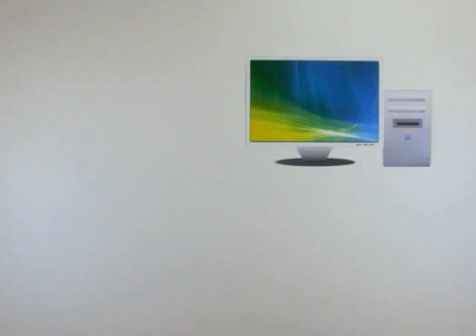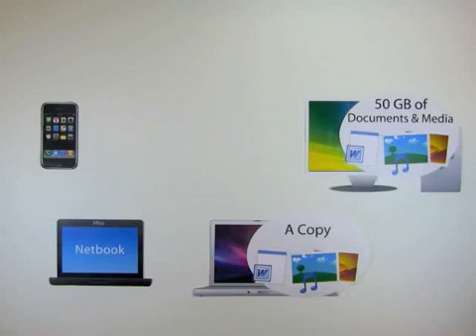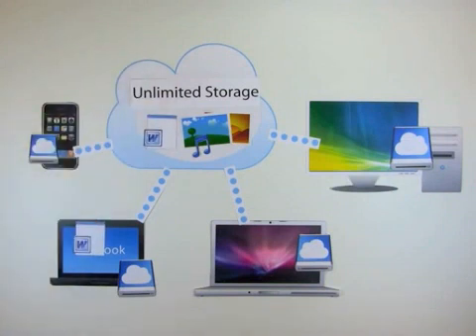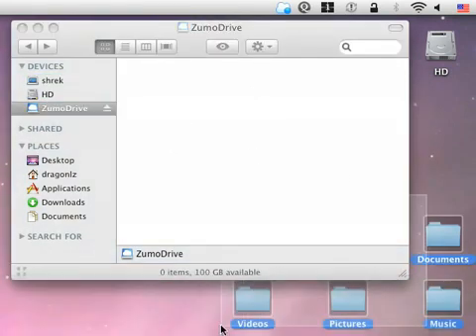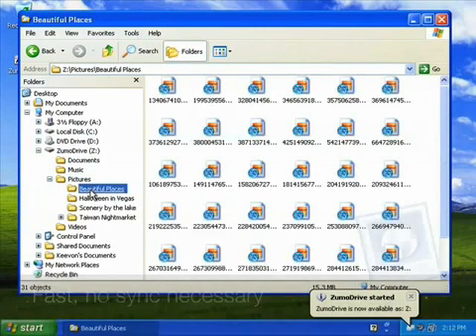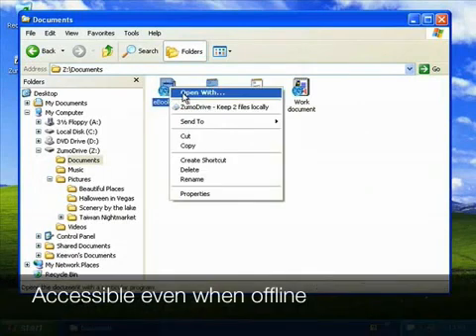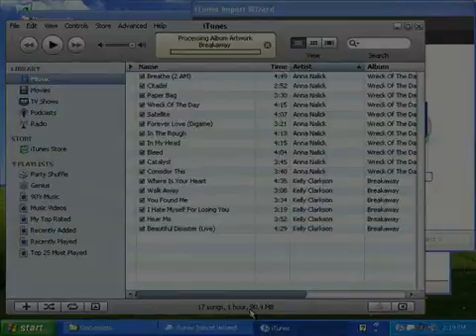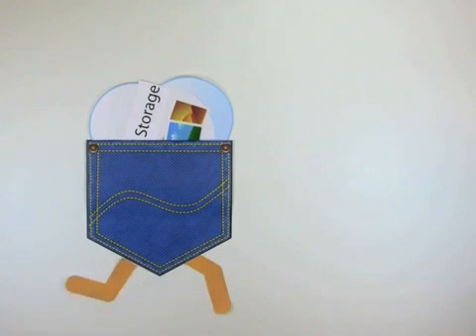ZumoDrive - Cloud Storage and File Synchronization Service, Exclusive Beta Invites